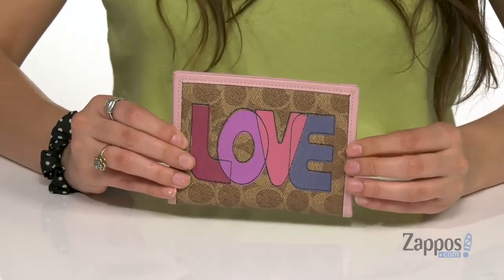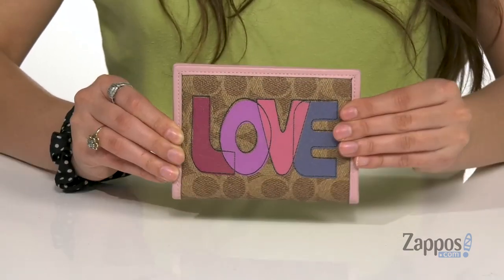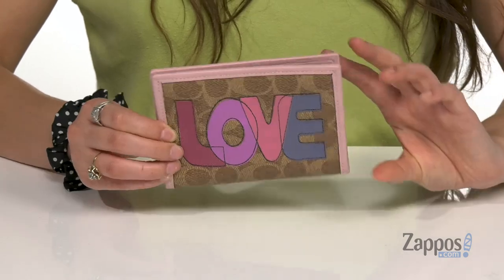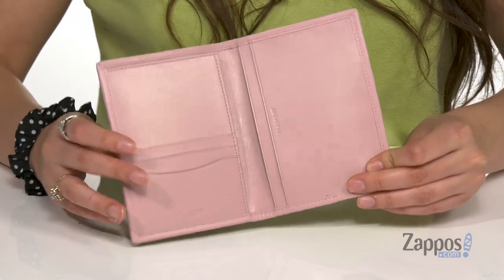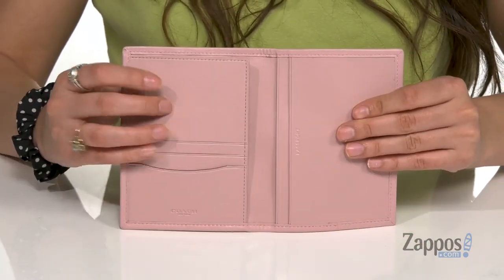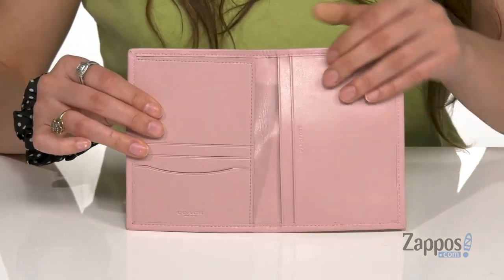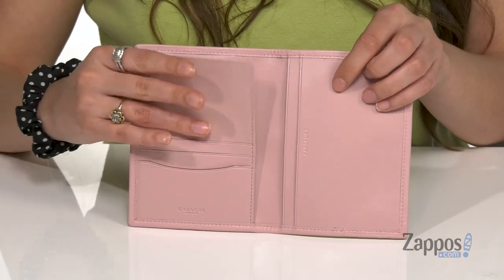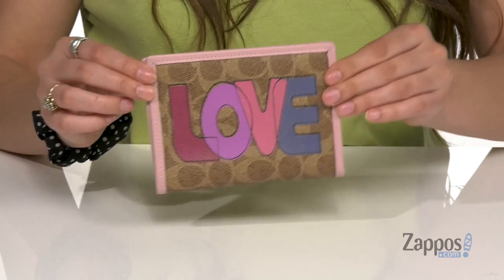COACH Passport Case SKU: 9408979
Passport case in signature canvas with love print.
Signature coated canvas and refined calf leather.
Three credit card slots.
Inside open pockets.
Imported.